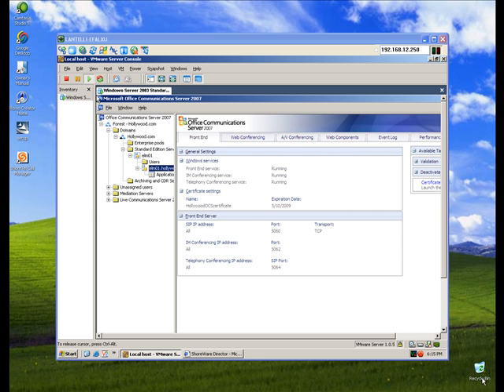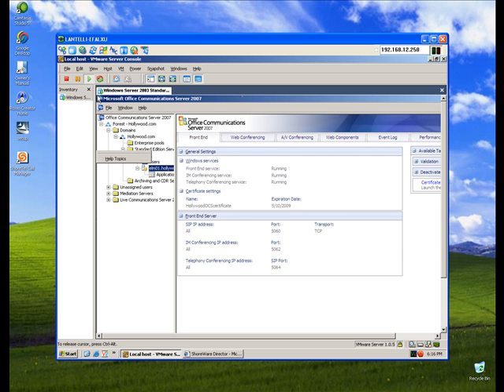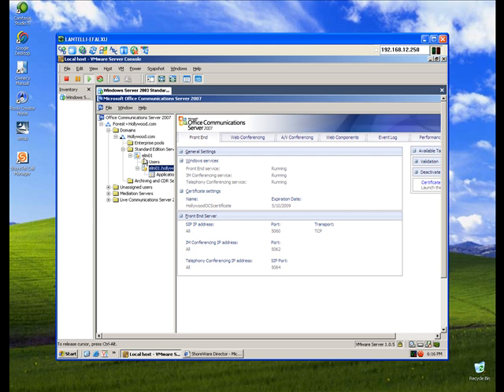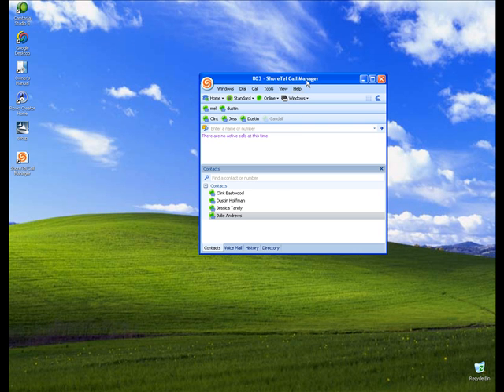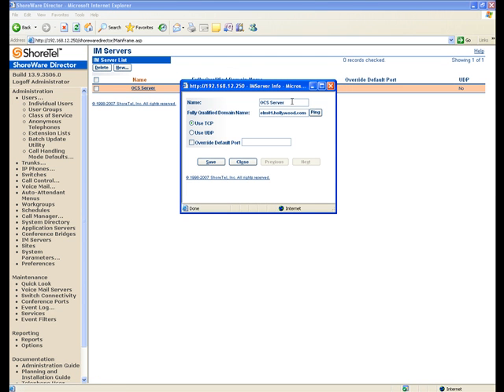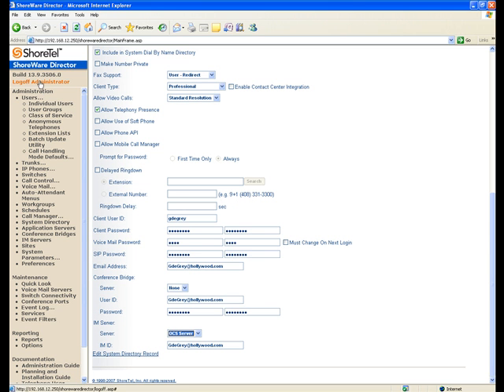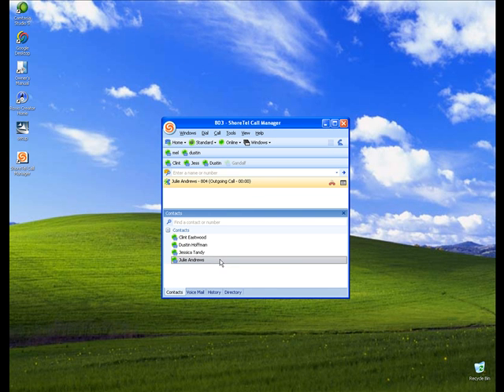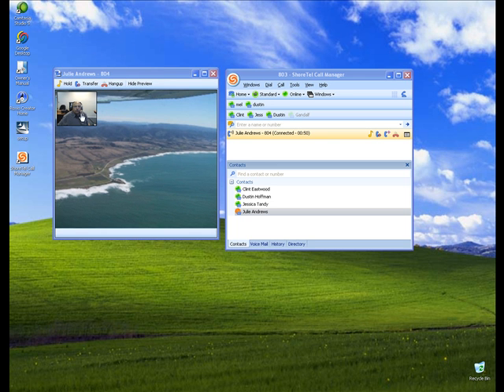ShoreTel 8 Admin: Video + IM + OCS by DrVoIP.COM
- How to put Microsoft OCS on ShoreTel Server and Make IM and Video work with ShoreTel Version 8. Admin Traing clip from Drvoip.Com